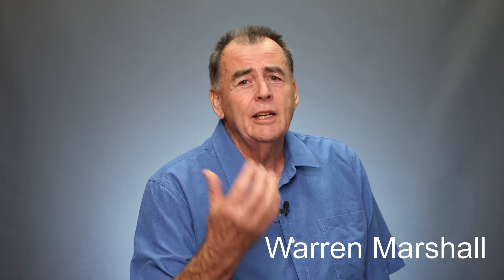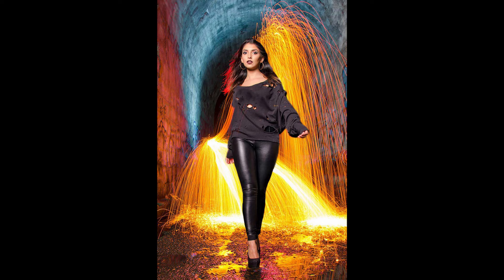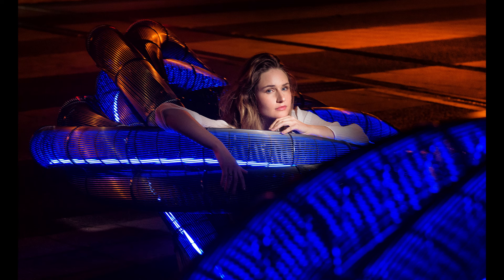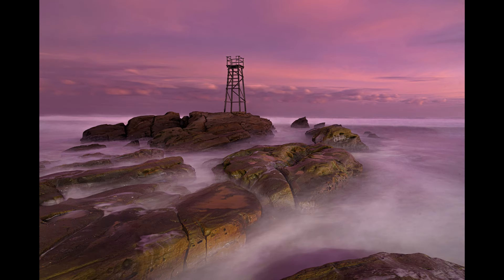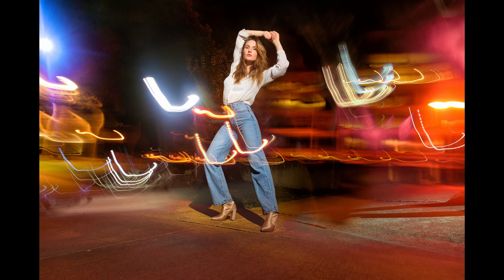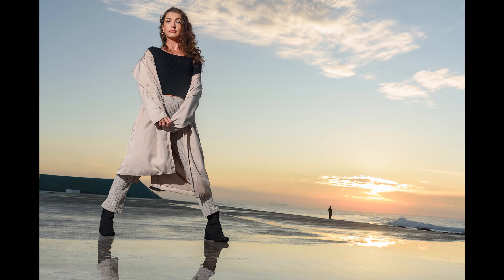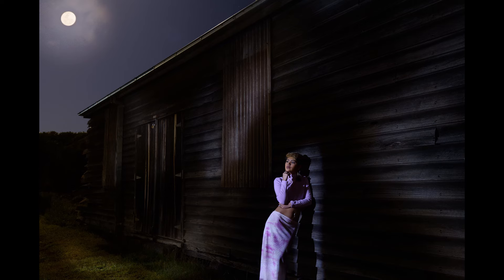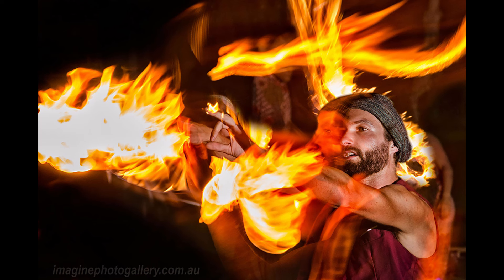How to Control your Exposure Properly to really shoot photographs with intent.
It may sound obvious but learning how to control your camera properly will open up a vast world of creative photography. The 3 elements of ISO, Aperture and Shutter Speed, when used correctly, will allow you to produce images you never thought possible.